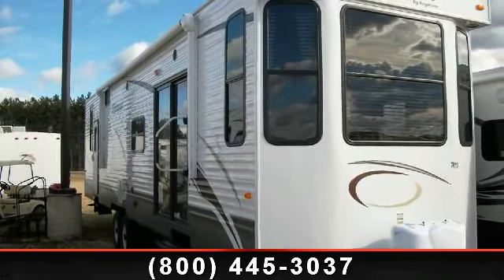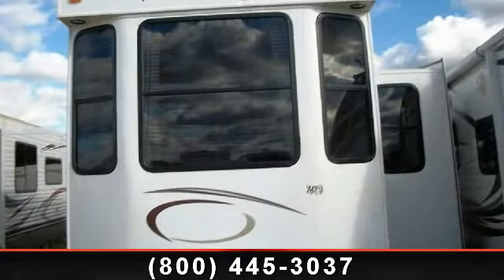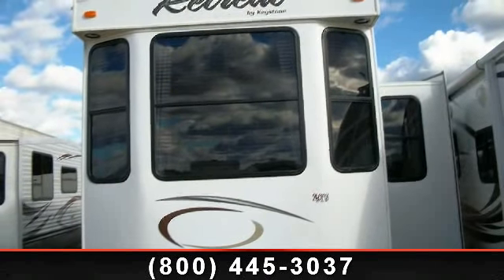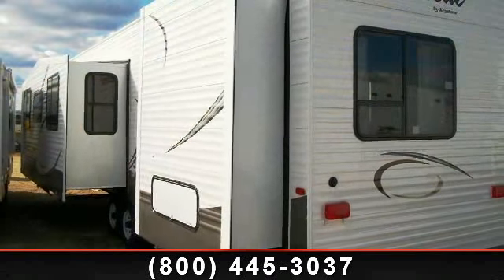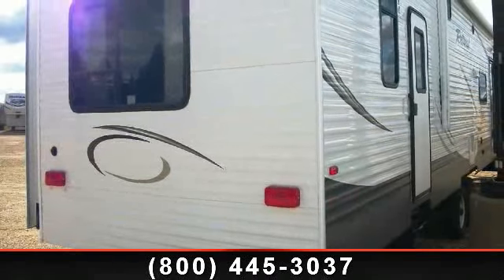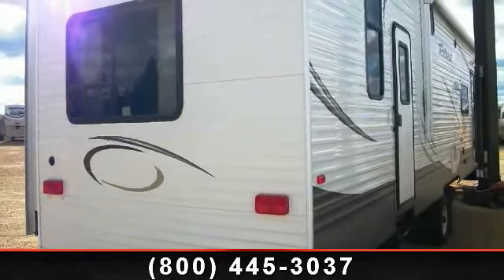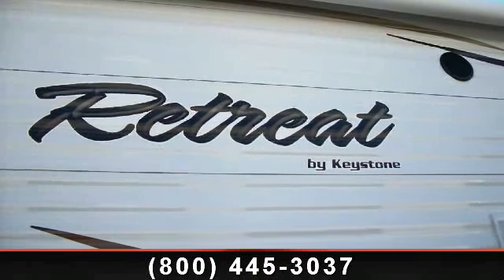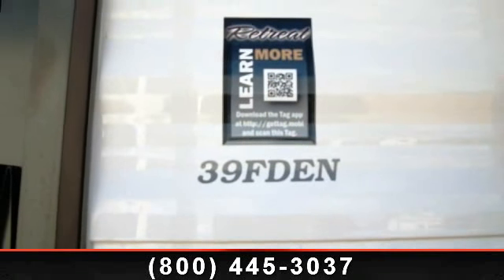2014 Keystone Retreat - Dick's RV - Arkansaw, WI 54721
Have a real good time in this brand new 2014 Keystone Retreat 39FDEN travel trailer! This towable is a whopping 40\'11\" with wide dual slide out! This option features a front living room, large 3 piece bath, and open concept kitchen design. This model has room for 4 guests, so get everyone packed and get on your way to the great outdoors!\r\n\r\nRetreat Camping Comfort Package\r\nLCD TV\r\nAM/FM/CD/DVD Sound System\r\nRadial Tires\r\nXL Entry Assist Handle\r\nOutside Speakers\r\nExterior Shower\r\nWater Purifier\r\nTinted Safety Glass\r\n18 Cu Ft Residential Refer\r\nWasher Dryer Prep\r\n16 Gallon Gas/Electric Water Heater\r\nLiving Room Ceiling Fan\r\nBedroom Ceiling Fan\r\nDetachable Hitch\r\n50 AMP Service/Wire and Brace for 2nd AC\r\nFree Standing Dinette and Chairs\r\n4 Stabilizer Jacks\r\nPatio Awning\r\nRVIA Seal